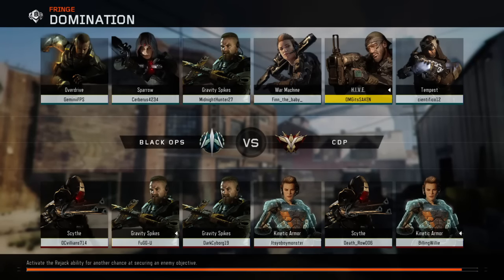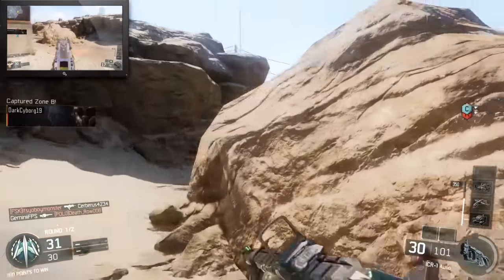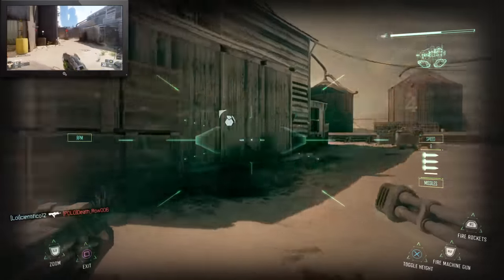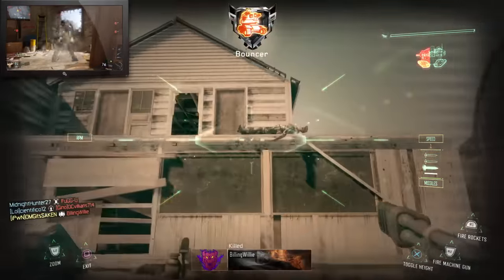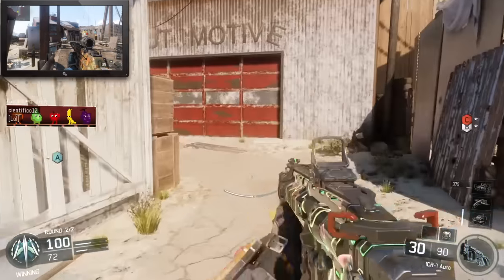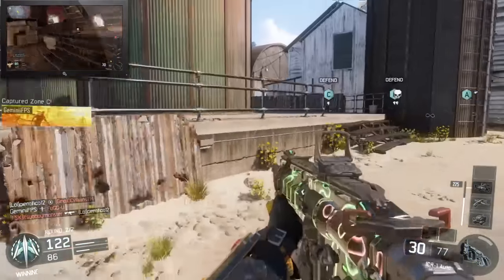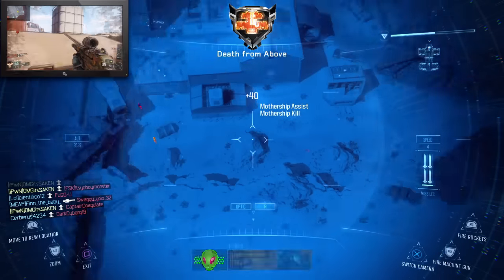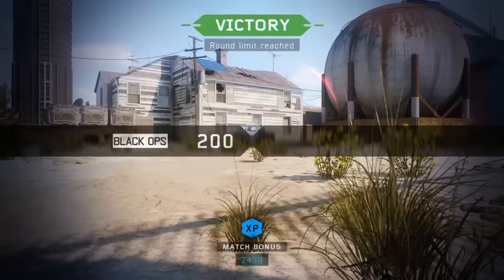How To Camp Fringe: How To Get A Mothership Black Ops III Tips & Tricks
The best way to camp the Map Fringe.  The Best way to get a mothership.  How to camp for a mothership.  The best scorestreak set up to get a mothership.